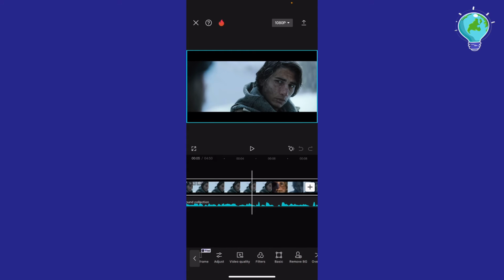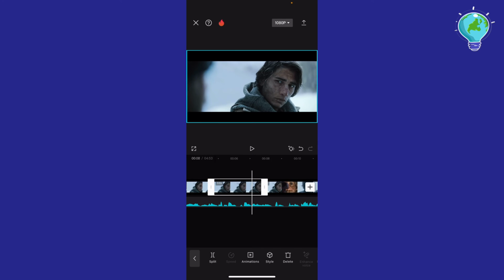CapCut: How to Freeze Frames on Phone (2024 Update)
Discover the latest Capcut update for freezing frames on your phone! In this tutorial, we'll show you how to effortlessly pause motion, add emphasis, and enhance storytelling in your videos using CapCut's innovative features. Perfect for content creators, this tutorial provides step-by-step instructions to help you master the art of freeze frames on your mobile device.